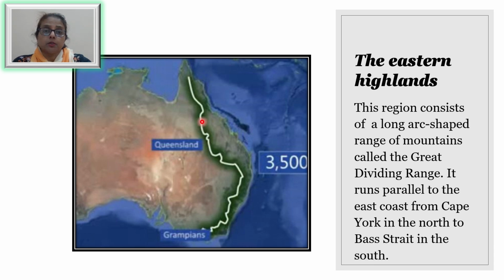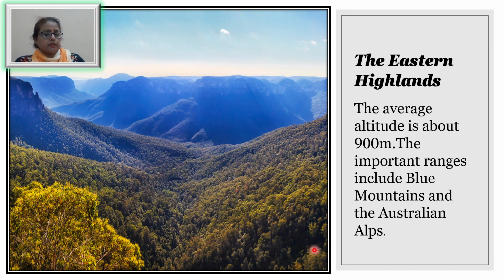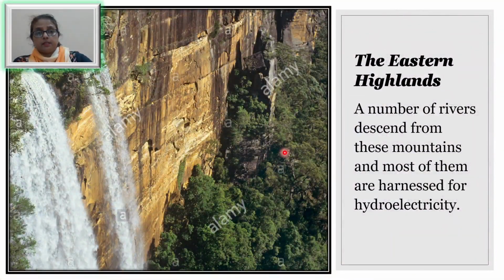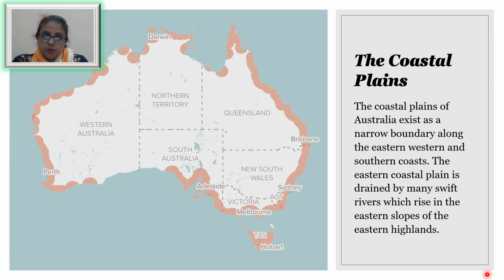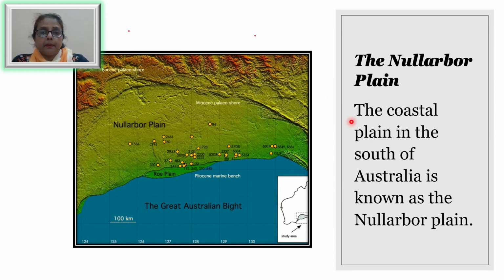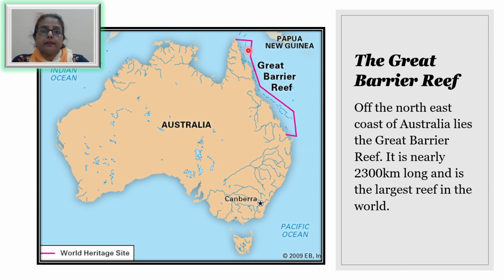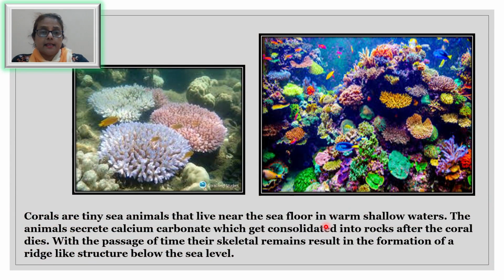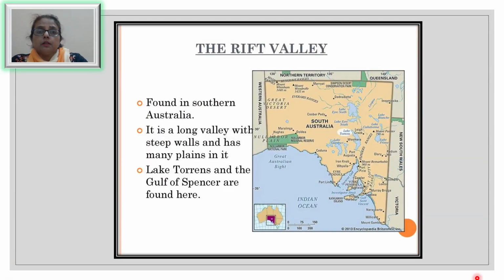Class 7 | Chapter 9 : Australia | Part 4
Session 2020-21

Topics that are covered in this video is from Page No. 112 tand 113 of your book consisting the following :-
1. The Eastern High lands
2. The Coastal Plains
3. The Great barrie Reefs
4. The Rift Valley of Australia

Important Keywords :-
1. Blue Mountains
2. Australian Alps
3. Mount Kosciuszko
4. Nullarbor Plain
5. Coral reefs
6. Lake Torrens
7. Gulf of Spencer

Reference Books Used:
1. Longman Geography for ICSE Class 7 (Updated CISCE Curriculum) By Anuradha Mukherjee and Rupasree Mukherjee
2. Oxford School Atlas

1. Laptop: HP 14s-ER0003TU ; Windows 10 Home
2. Mic: Boya BY M1
3. Graphics Tablet (To write on your computer screen even if it is not touch screen enabled) :
4. Open Broadcasting Software (For recording HD videos)
5. Office 2019 Home & Student
6. HP Wireless Mouse